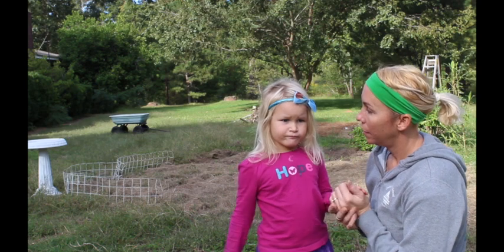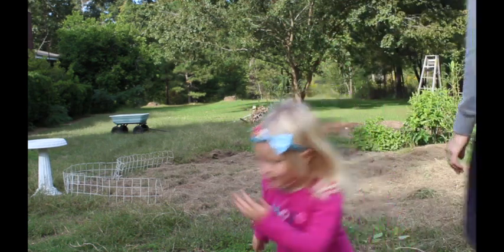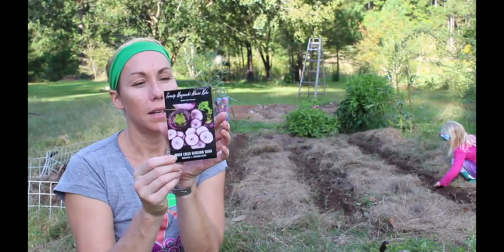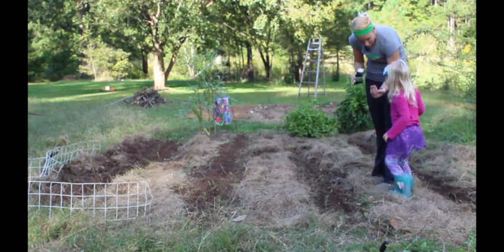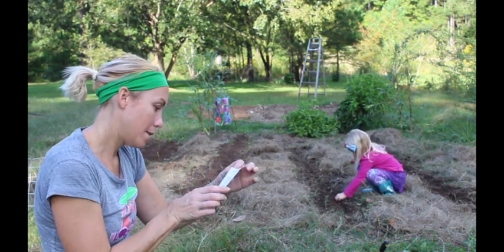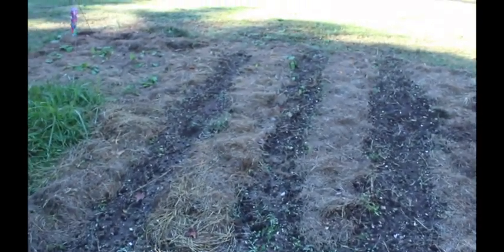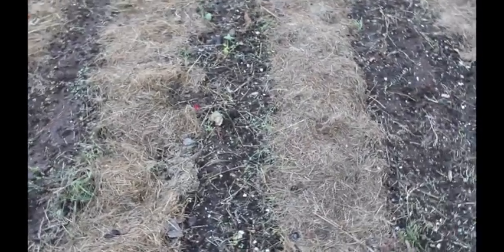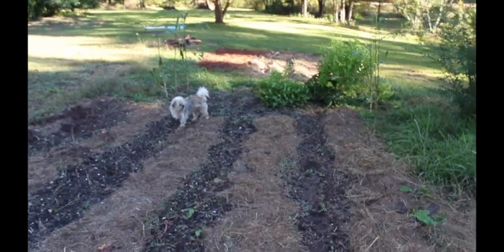Louisiana Winter Garden Crop | Planting Experiment | Zone 8A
We are experimenting with Brussels sprouts, collards and some new turnips in the winter here in Louisiana Zone 8A. Follow us to see what happens!
My seeds are from Baker Creek Heirloom Seeds.